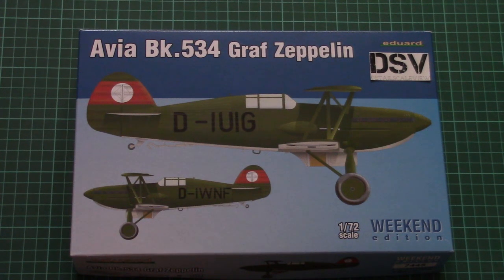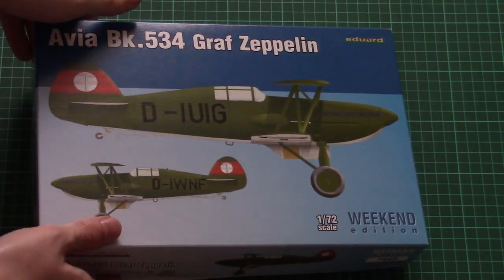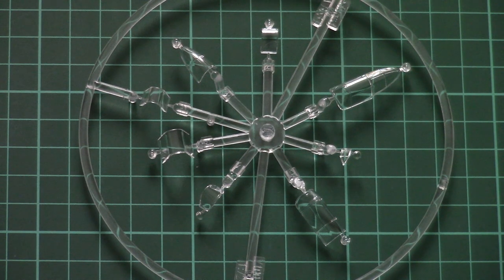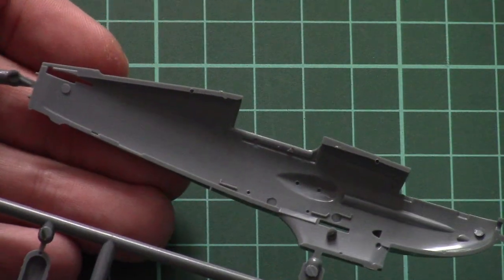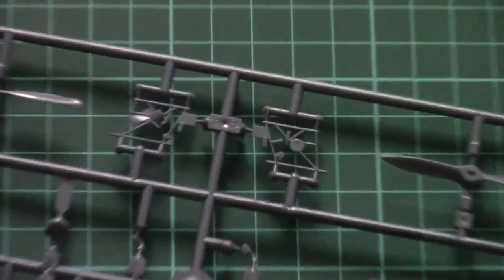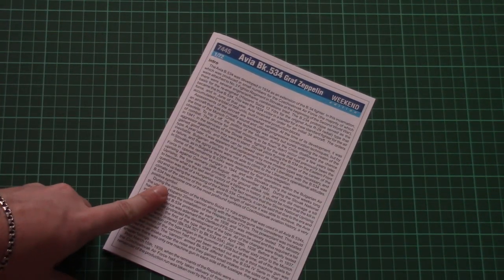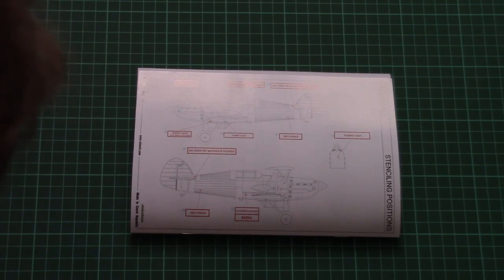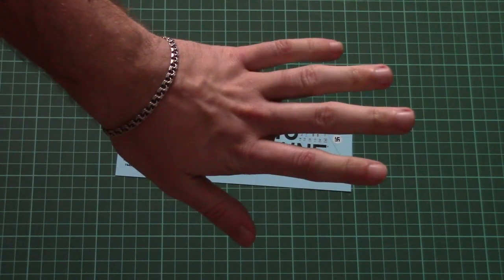Eduard 1/72 Avia Bk.534 Graf Zeppelin Weekend (7445) Review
We check new small 1/72 Avia Bk.534 in Weekend Edition from Eduard. This kit should come handy for basic build or you can detail it with separately sold accessories.